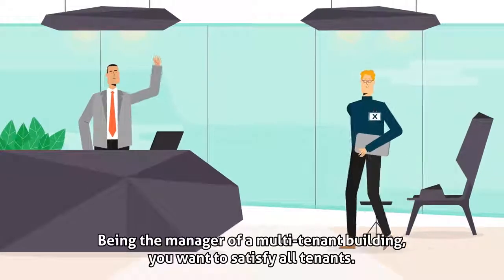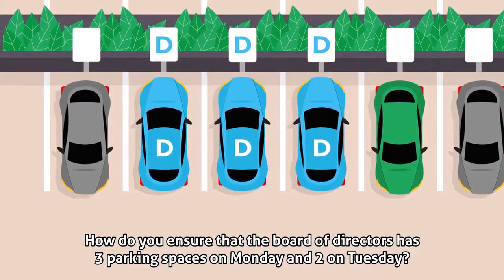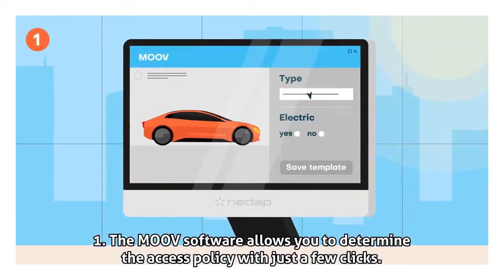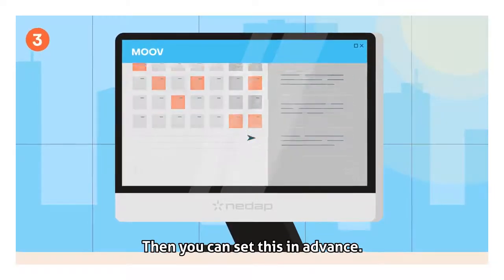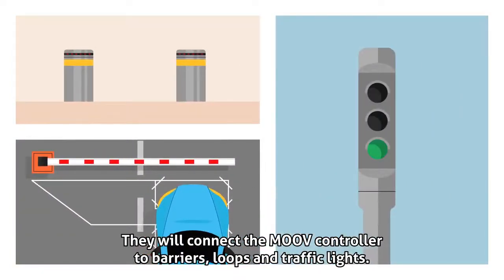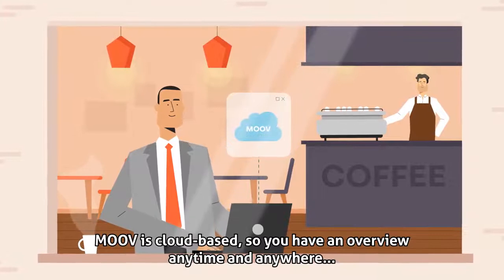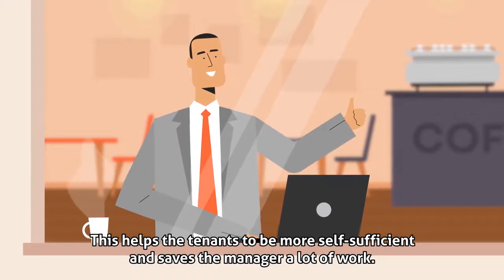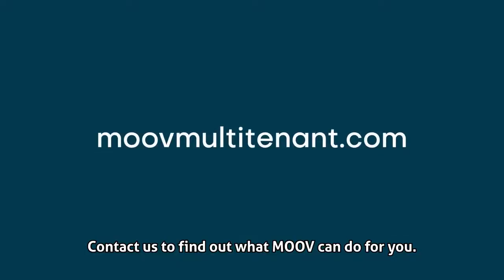Nedap MOOV Multi Tenant EN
As the manager of a multi-company building, you want to satisfy all tenants. This is not always easy with shared facilities. How do you ensure that the visitor of company X does not park in company Y's parking space? How do you ensure that the board of directors has 3 parking spaces on Monday and 2 on Tuesday? And does the barrier also open when nobody is at the reception? Discover MOOV Multi-Tenant: a complete solution that allows you to easily arrange automatic vehicle access in a shared car park.